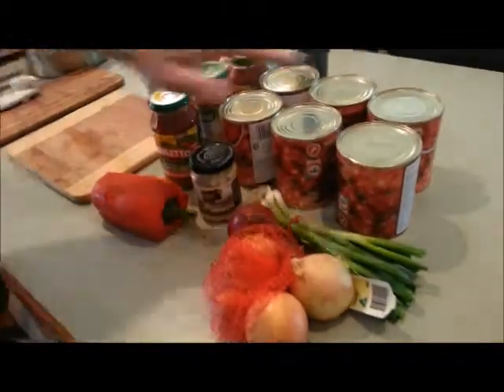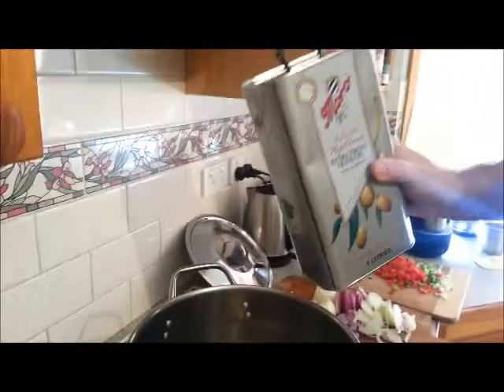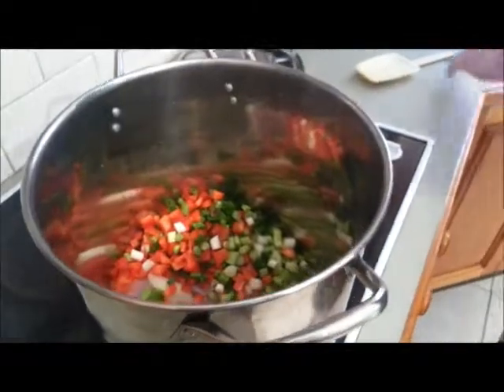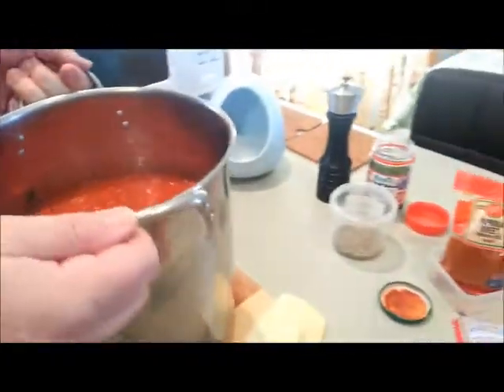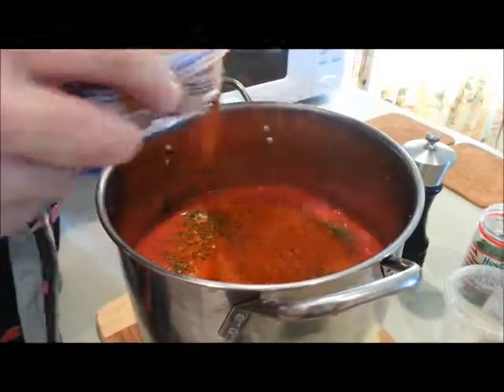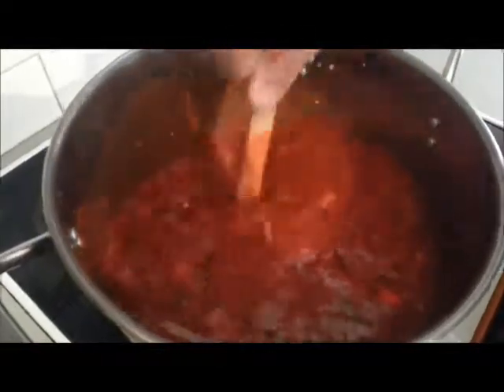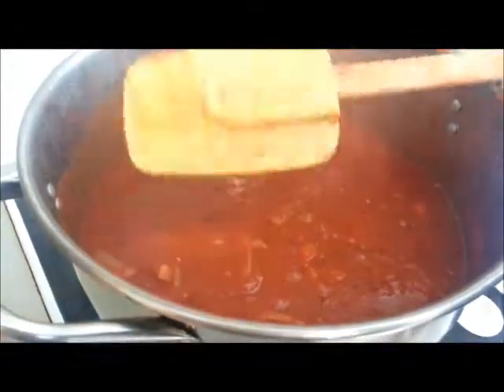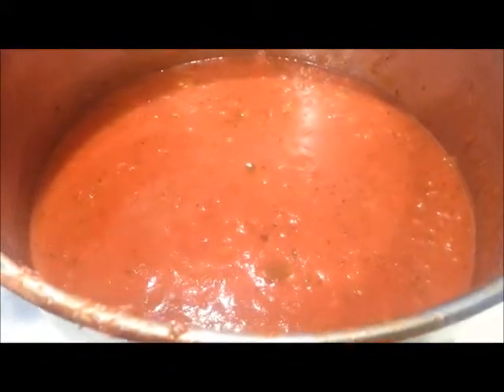Slow Cooked Pasta Sauce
This slow cooked pasta sauce is rich and tasty served over any type of pasta or can even be used as pizza sauce. The sauce can be made on the stove top as we have done or in a slow cooker. The recipe was inspired by Michael Lamont and the UTS FEIT O’Week Camp that David goes to each year, helping out in the kitchen to feed the multitude of students attending.

INGREDIENTS
Serves a lot of people – we freeze it in containers for easy week night meals.

1 tablespoon of minced garlic
3 onions, thinly sliced in half size rings
1/2 large red capsicum, diced
5 large shallots, diced
1/4 cup of olive oil
3 jars of approx 680gm ready made pasta sauce
6 cans of 800gm tins of diced tomatoes
2 tablespoons of brown sugar
3 tablespoons of sweet paprika
1 tablespoon of ground coriander
2 tablespoon of parsley flakes
1 tablespoon of italian herbs
1 teaspoon of salt approx and a good grind of pepper
1/2 bottle of red wine

METHOD
Saute the onions, capsicum and shallots in the olive oil for a few minutes.
If you are cooking this on the stove top and not a slow cooker take off the heat and add the rest of the ingredients, then return to the heat and bring to a boil, stirring often, this may take up to an hour. Once boiling turn down to a simmer and cook for a further 5 hours at least with regular stirring so the sauce doesn’t burn on the bottom of the pan.
The sauce will thicken and reduce becoming a rich tasty pasta sauce ready to serve over pasta of your choice.